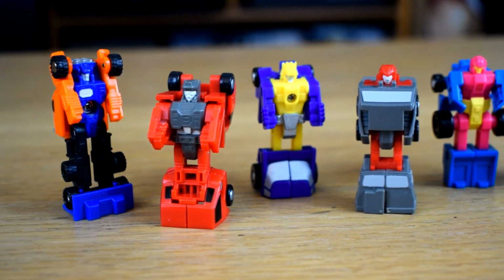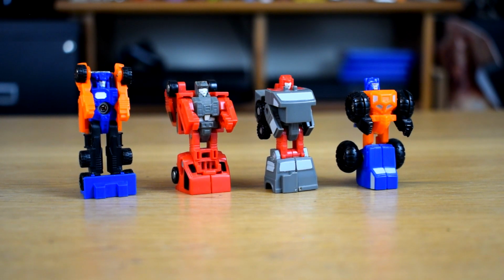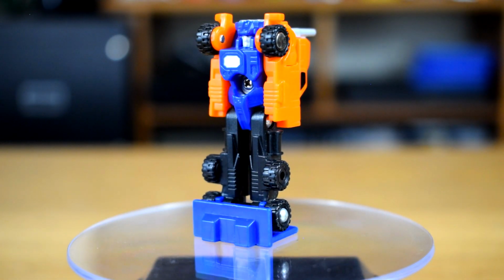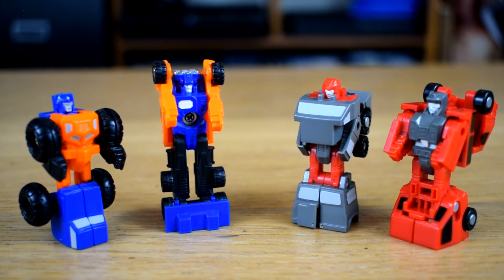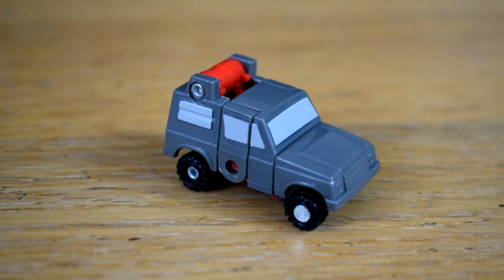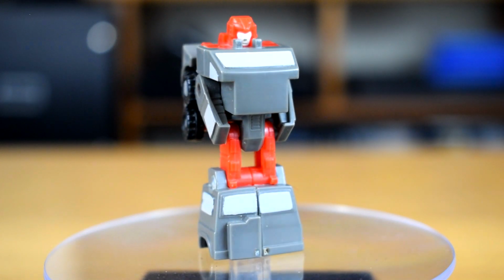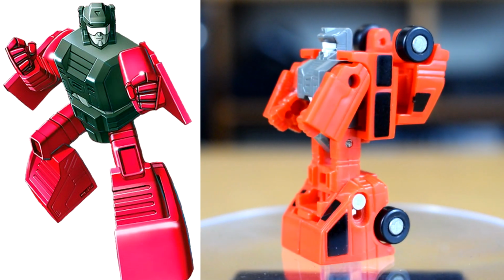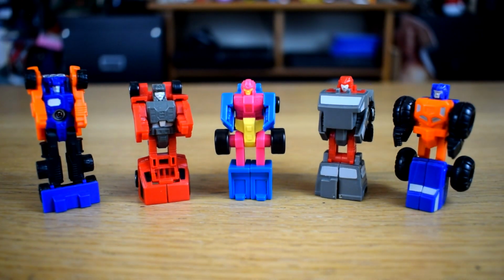G1 Micromaster Off Road Patrol - Wib Does Transformers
Small men. Normal men. Innocent men.